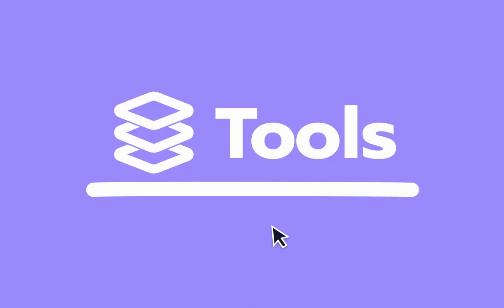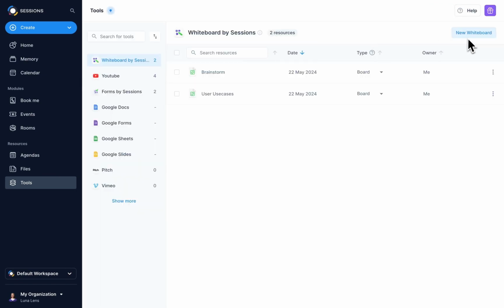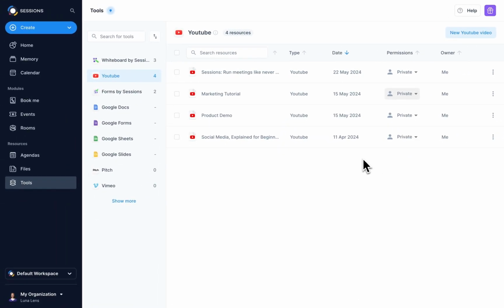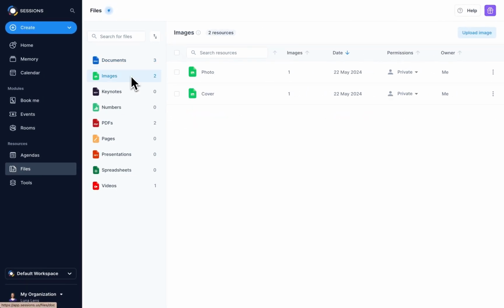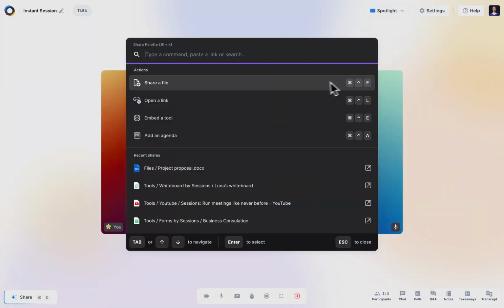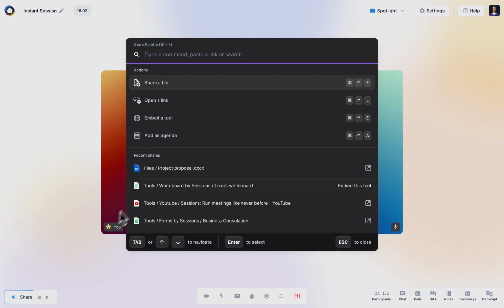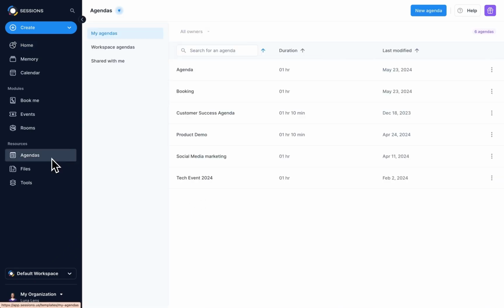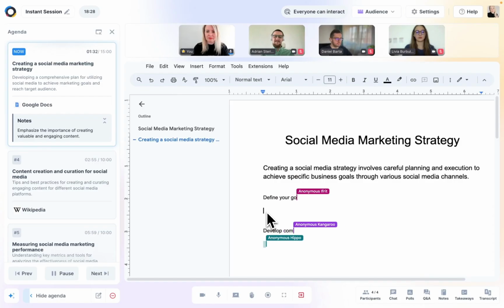How to manage resources in Sessions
Unlock the full potential of your online meetings with Sessions. In this tutorial, you’ll learn how to effortlessly manage resources, from tools to files, and enhance your collaboration experience. With Sessions, you can seamlessly add, remove, and share resources, making your meetings more engaging and productive.

🚀 Revolutionize the way you collaborate!